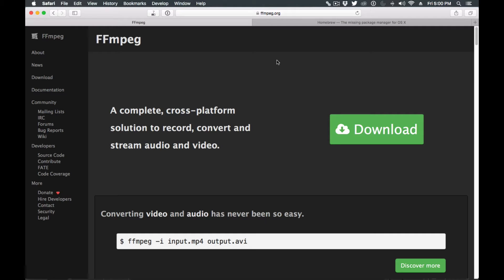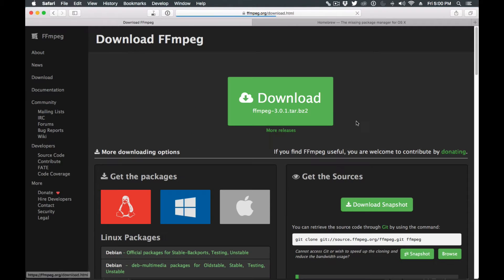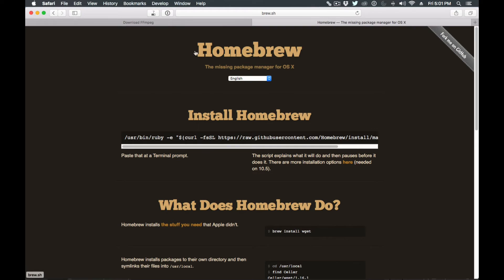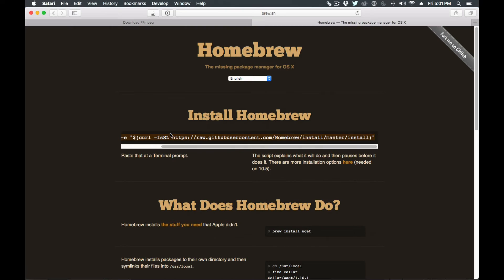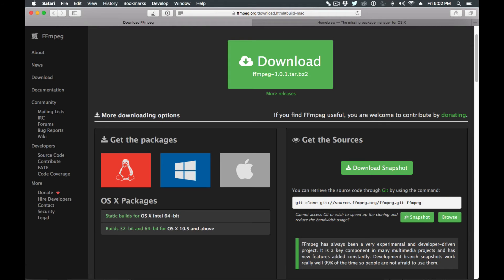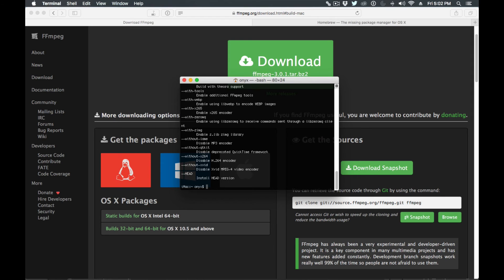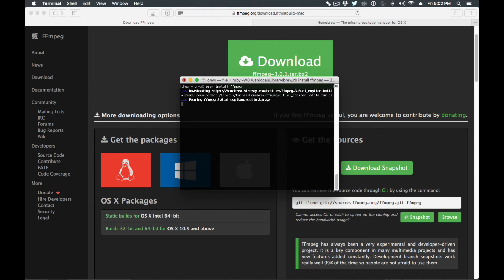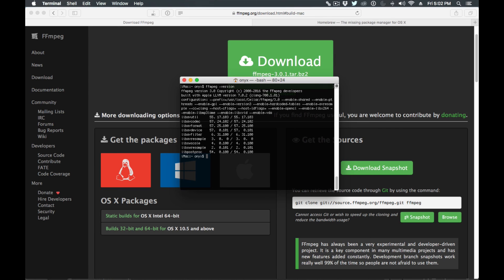How to install FFMPEG on Mac